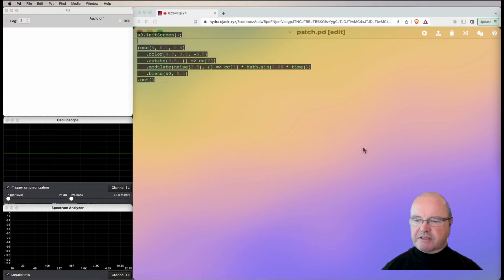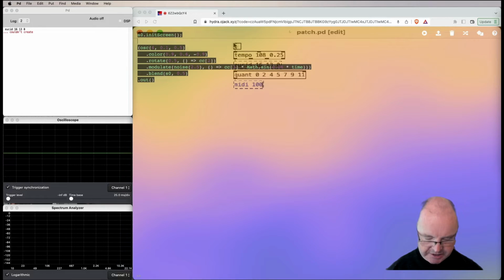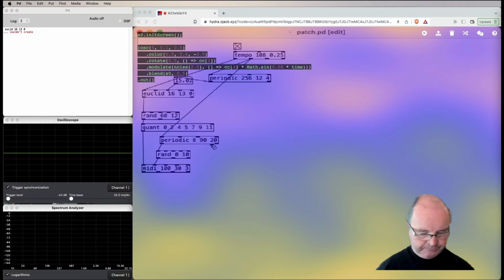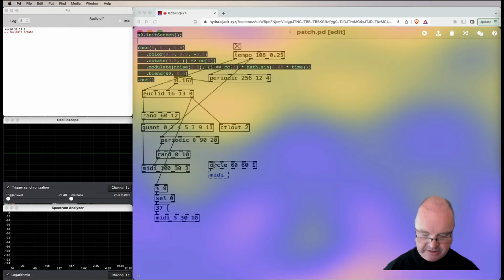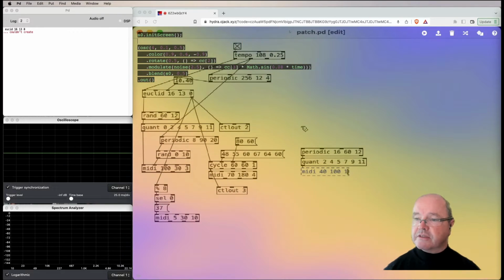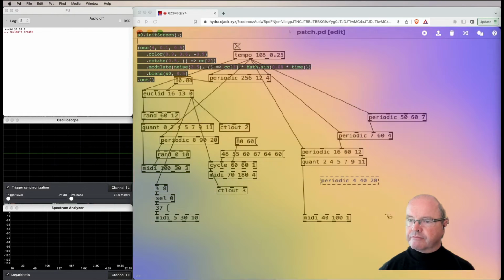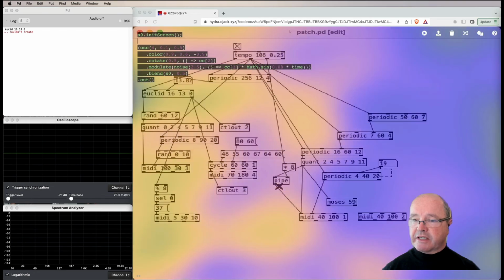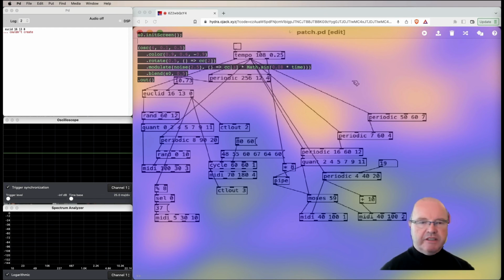63. Live Coding Toolkit for Pure Data - Part 9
Introducing: [euclid]